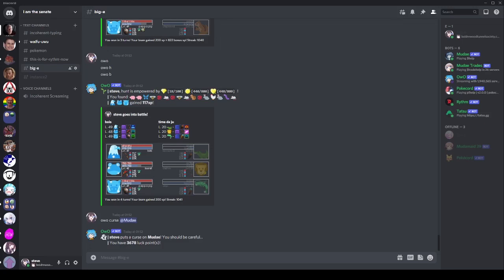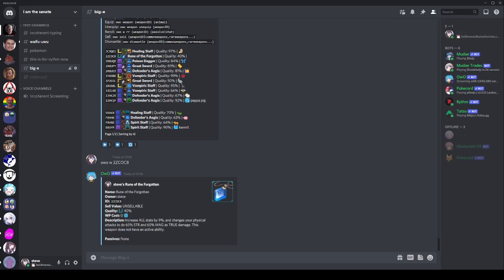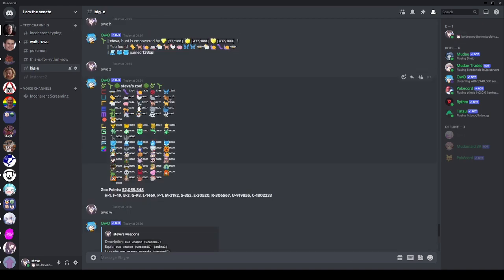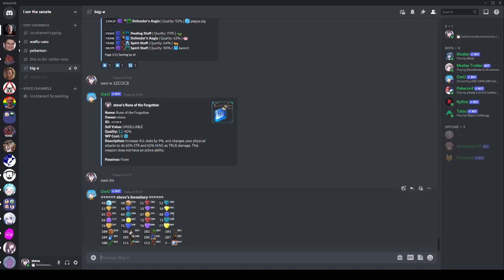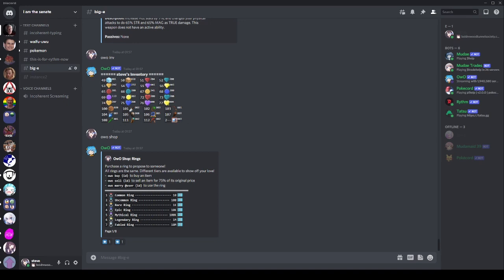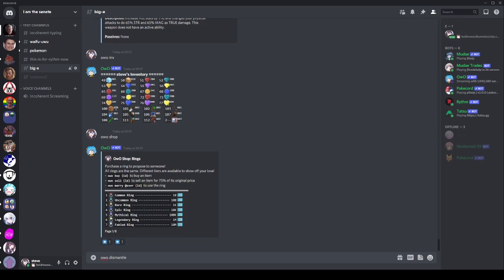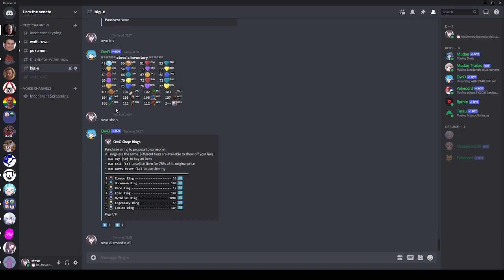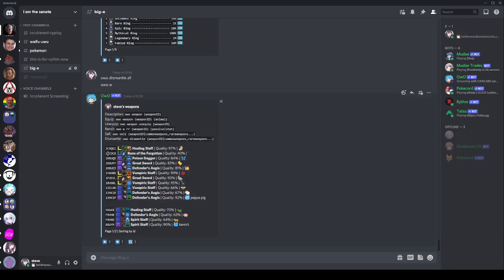What CANT You Do in owo Bot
So many videos about what you CAN do, so what CANT you do?
Turns out, theres quite a few things :P